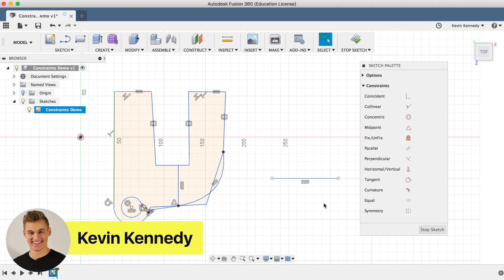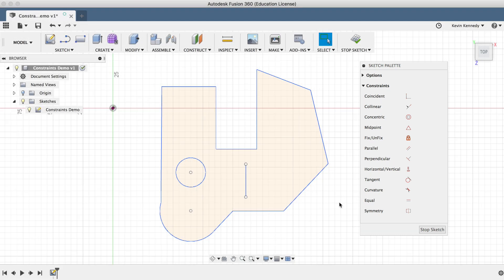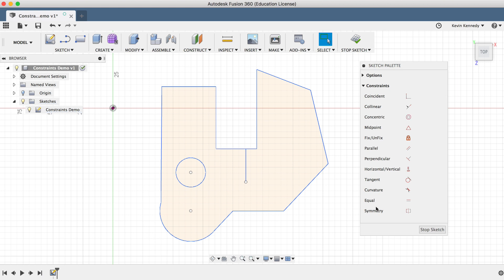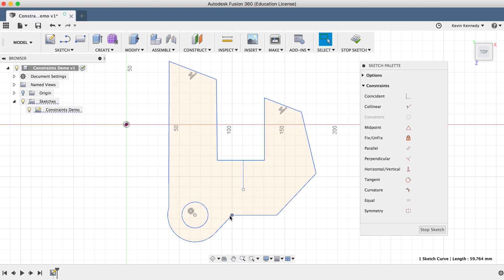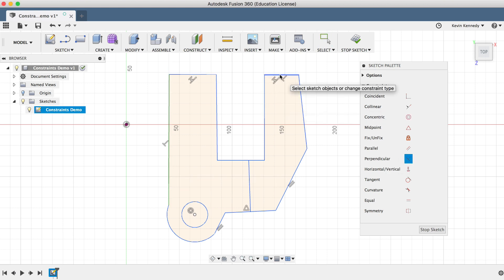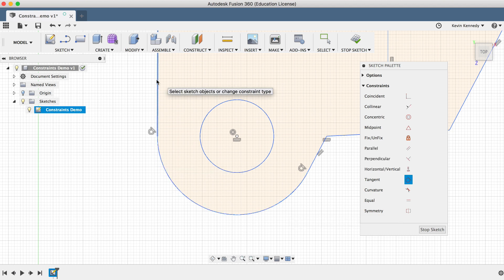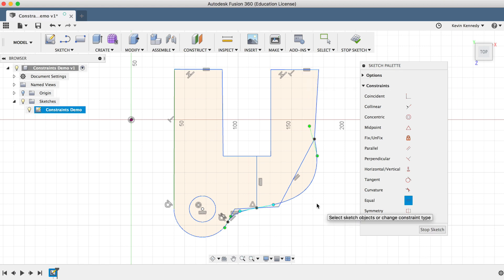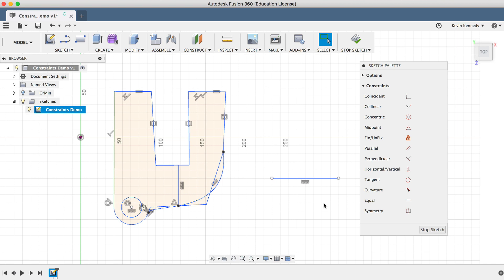How to Manually Add Sketch Constraints - Learn Autodesk Fusion 360 in 30 Days: Day #16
How to Manually Add Sketch Constraints in Fusion 360 // Welcome to Day #16 of Learn Fusion 360 in 30 days. By the end of this tutorial, you’ll have a solid understanding of how to manually apply sketch constraints in Fusion 360.

You may have noticed in the sketch palette there are a number of different sketch constraints. In this video, I’ll explain what constraints are, why you should use them, and I’ll walk you through each constraint by demoing what they do.

[Making CAD education accessible]
2.

TUTORIAL RESOURCES
2. Checklist for F360 beginners

USA

TIMESTAMPS
0:00 - Manually add Sketch Constraints in Fusion 360
2:27 - Coincident
3:25 - Collinear
4:31 - Concentric
5:00 - Midpoint
5:33 - Fix/Unfix
6:19 - Parallel
6:40 - Perpendicular
7:26 - Horizontal/Vertical
8:06 - Tangent
8:50 - Curvature
10:19 - Equal
10:46 - Symmetry